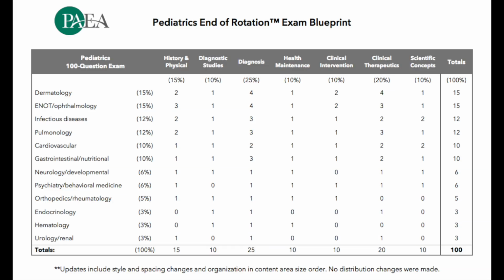END OF ROTATION EXAMS IN PA SCHOOL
What are these end of rotation (EOR) exams, anyway?! Here's a quick video about how I'm tested after every rotation throughout my clinical year!